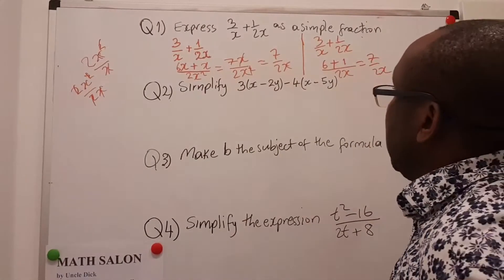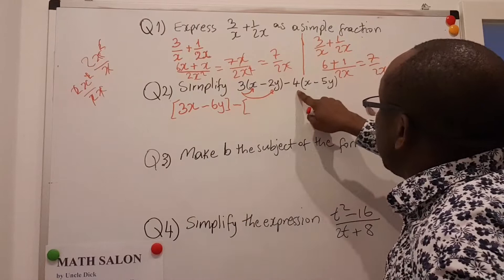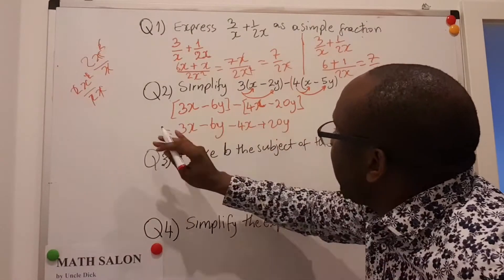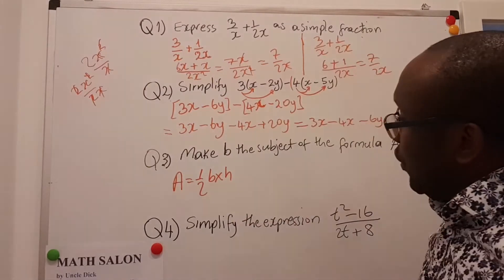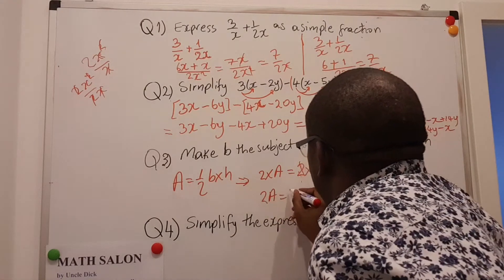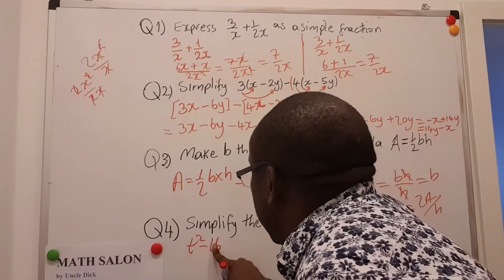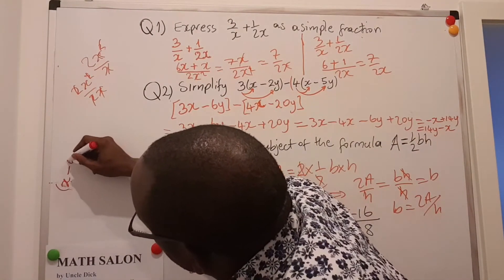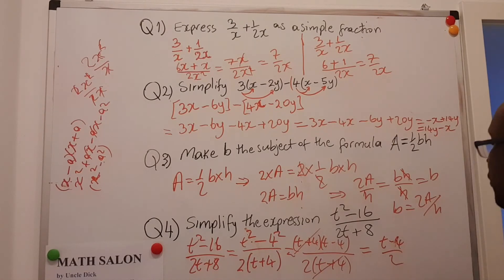Mathematics GCE Ordinary level: simplification of expressions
Simplification of mathematical expressions